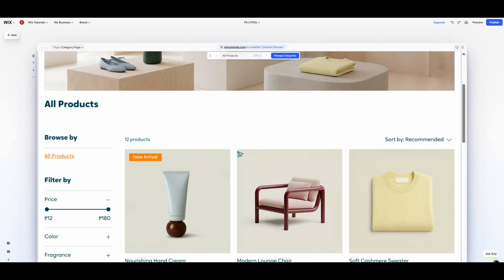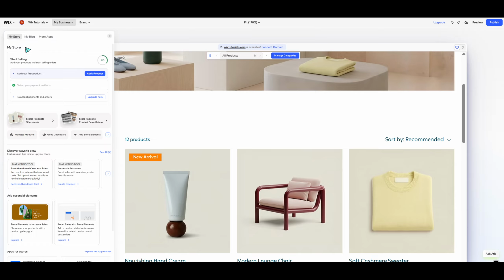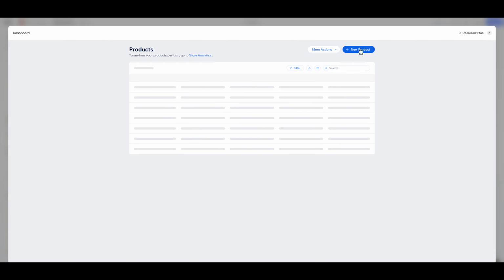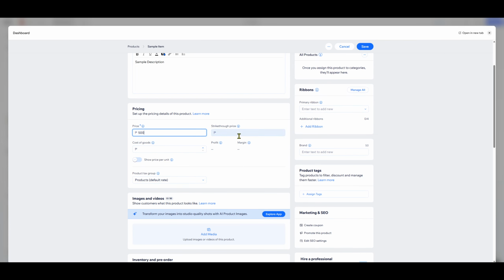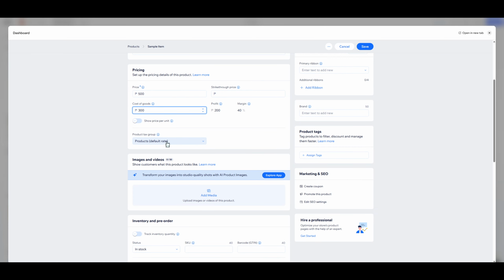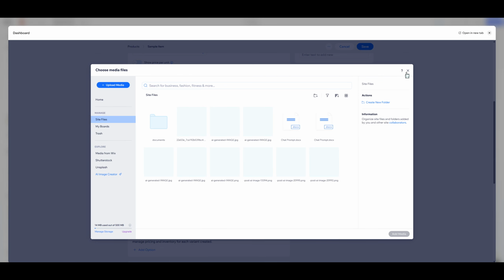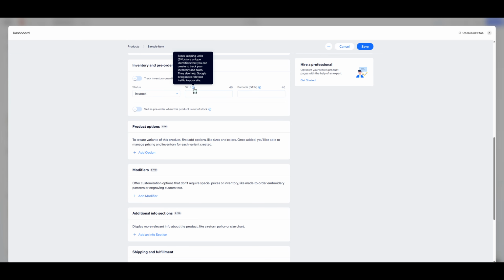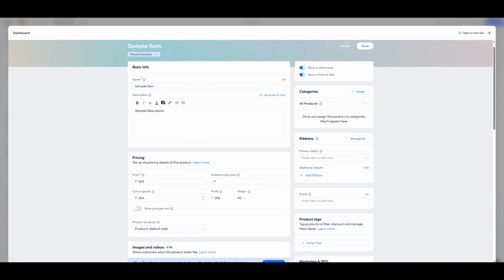How to Add Products to Your Wix Website (Updated 2026 Step-by-Step Guide)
Want to add products to your Wix website? This updated 2026 tutorial shows you how to create new products, upload images, write product descriptions, set prices, manage inventory, and organize products into collections. Whether you're selling physical items, digital downloads, or services, you'll learn how to build and manage your Wix online store with ease.